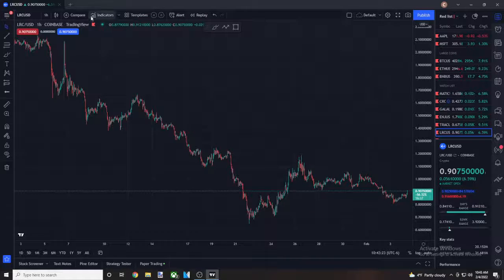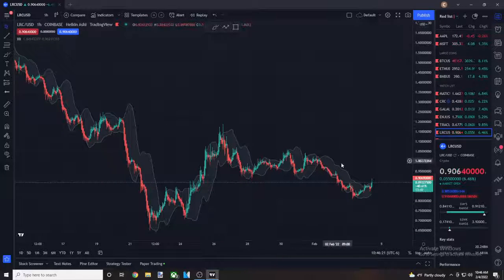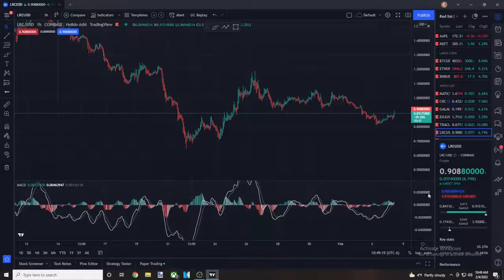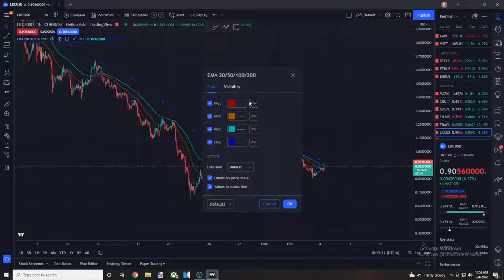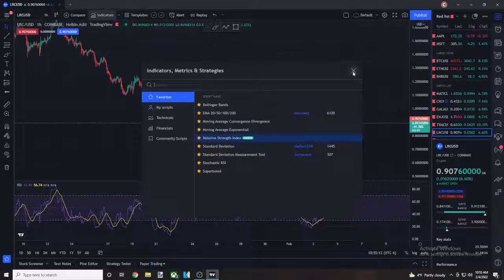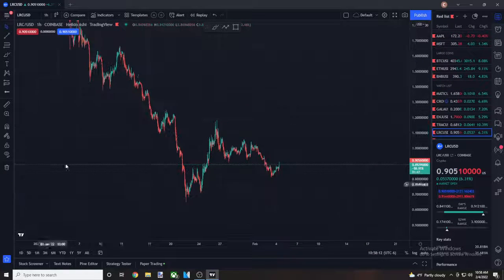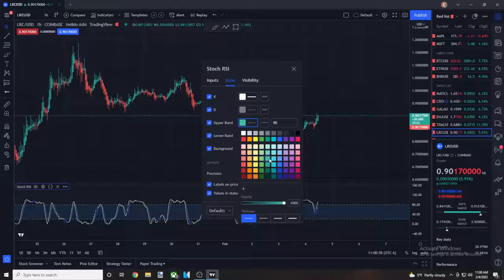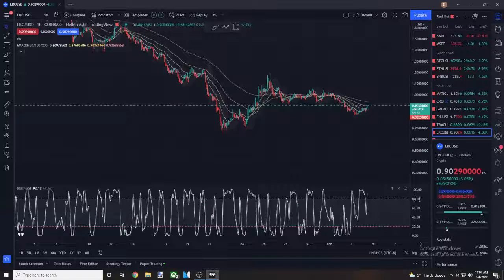How to make your TradingView experience better! | Best Color Combinations for Indicators!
Best color combos for EMA, RSI, MACD, Stoch RSI, BB, and STDev!